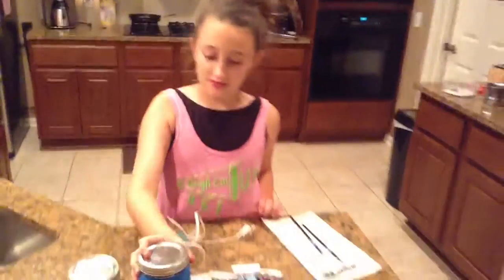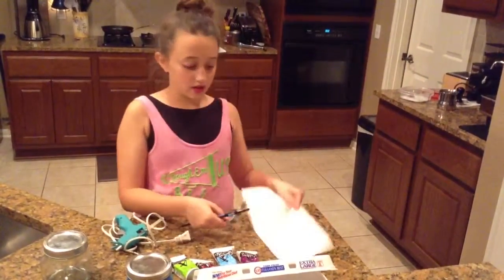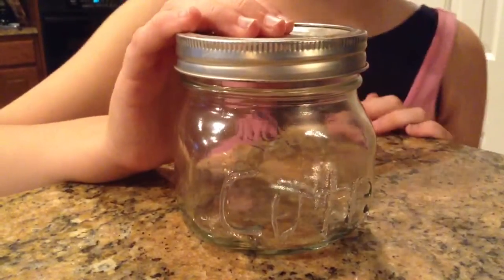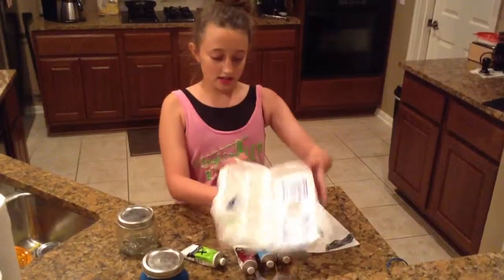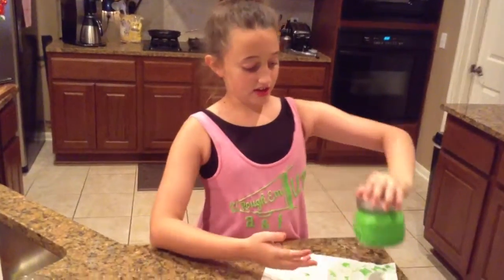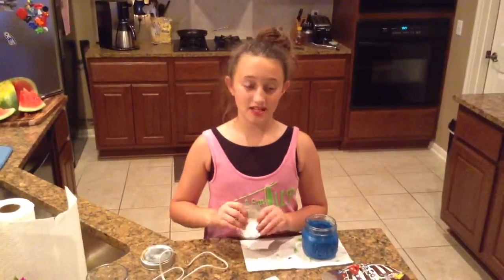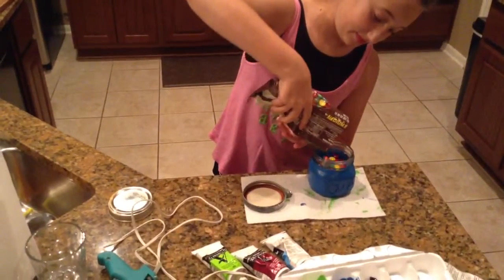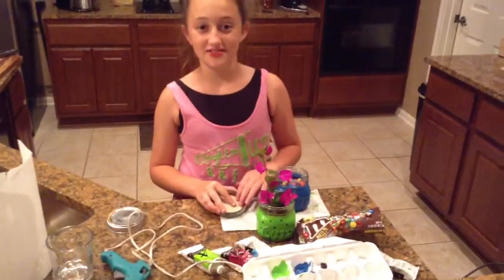May 22, 2014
Puff paint jars DIY